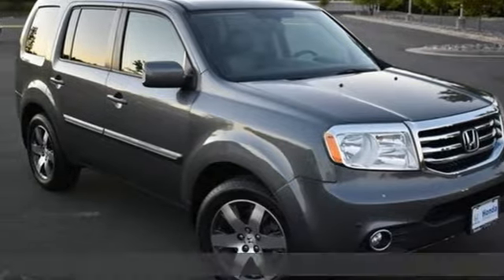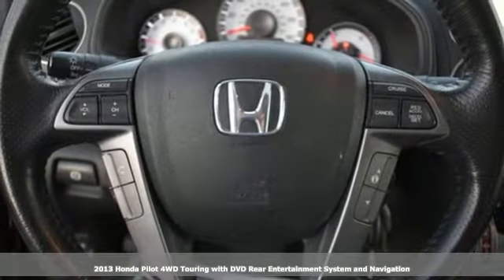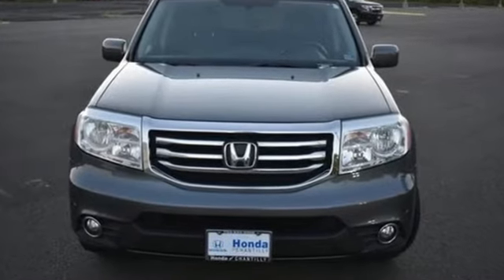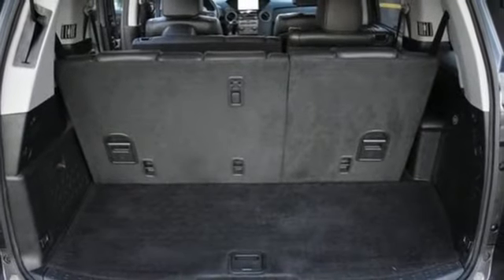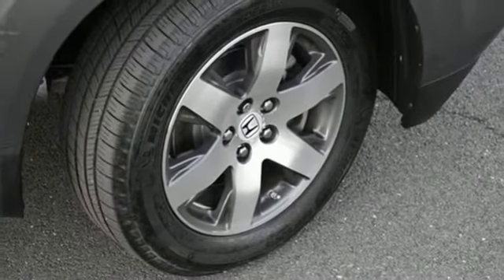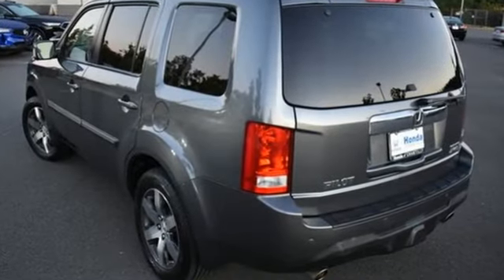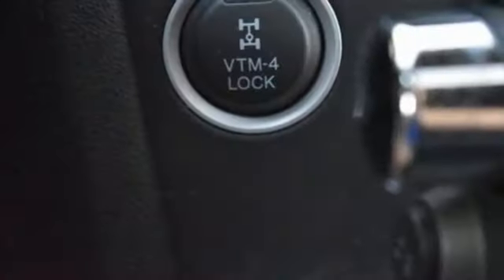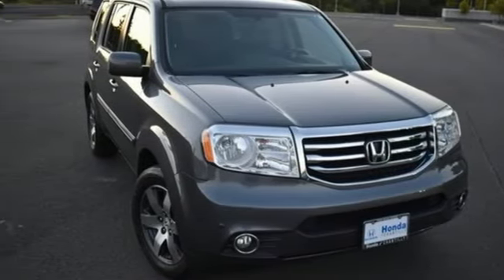Used 2013 Honda Pilot Washington DC MD Chantilly, DC HP22254 - SOLD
Year: 2013
Make: Honda
Model: Pilot
Trim: Touring
Engine: 3.5L V6 SOHC i-VTEC VCM 24V
Transmission: 5-Speed Automatic
Color: Gray
Mileage: 170355
Stock #: HP22254
VIN: 5FNYF4H9XDB030657
CARFAX One-Owner. Gray 2013 Honda Pilot Touring 5-Speed Automatic 4WD 3.5L V6 SOHC i-VTEC VCM 24VbrbrbrWe make every effort to provide accurate information but please verify options and price with management before purchasing. All vehicles are subject to prior sale. All financing is subject to approved credit. Dealer installed options are additional. Stock photo colors, options and trim levels may vary. Not responsible for typographical errors. Published price subject to change without notice to correct errors and omissions or in the event of inventory fluctuations. Vehicle offers/prices & internet price quotes valid for 48 hours from initial posting date, subject to change by dealer/manufacturer without notice. Vehicles may be in transit to dealer. Vehicle photos may not match exact vehicle. Please call to confirm availability status. All prices exclude taxes, title, license, and a $899 documentation fee. Model tested with standard side airbags (SAB). Government 5-Star Safety Ratings are part of the National Highway Traffic Safety Administration (NHTSA). New Car Assessment Program **Based on model year EPA mileage ratings. Use for comparison purposes only. Your mileage will vary depending on driving conditions, how you drive and maintain your vehicle, battery pack age/condition, and other factors.

Address:
4175 Stonecroft Boulevard